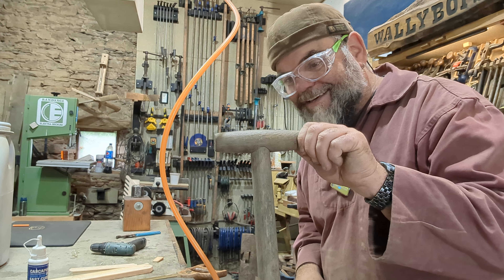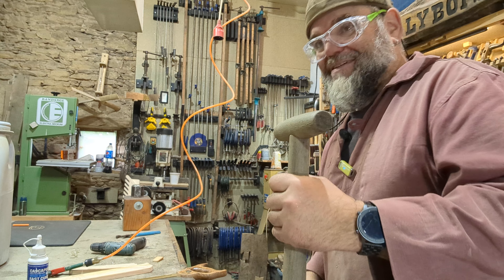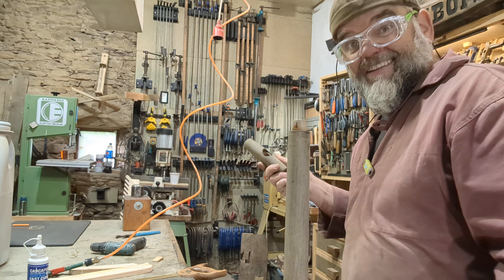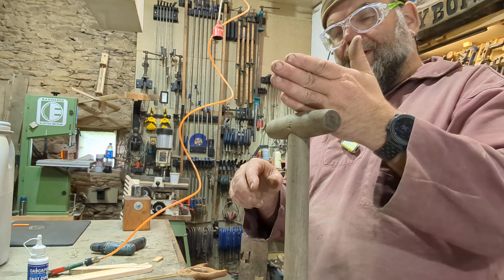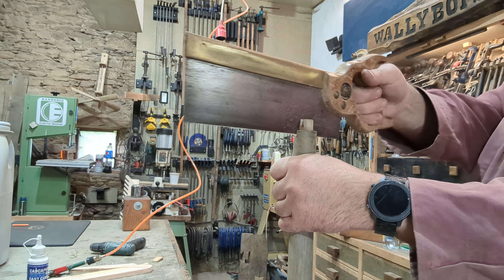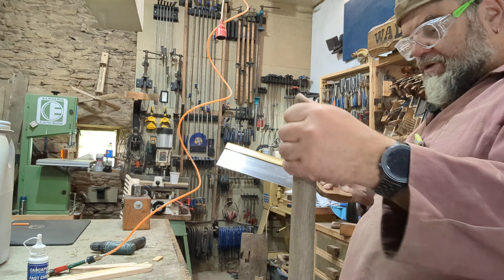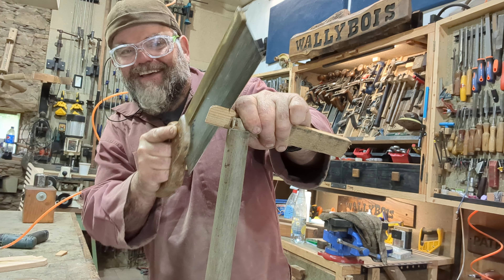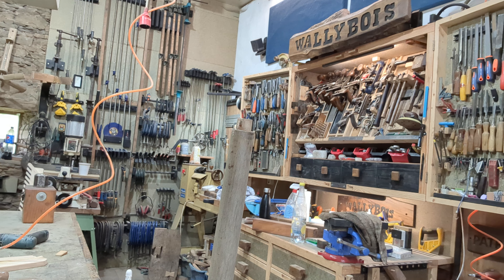Fix that wobbly handle on the rusty garden spade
Fixing a wobbly handle on a garden spade can enhance its functionality and extend its lifespan. Start by examining the handle and spade connection. If the handle is wooden and attached with screws or rivets, tighten them using a screwdriver or appropriate tool. If the handle is loose due to wear, remove old fasteners, and replace them with new, slightly larger ones to ensure a snug fit. For handles fixed with epoxy, clean out old adhesive from the joint, apply fresh epoxy, and press the handle firmly into the spade head. Allow it to cure as directed. Regular maintenance prevents future wobbles and ensures safe, effective use.

No